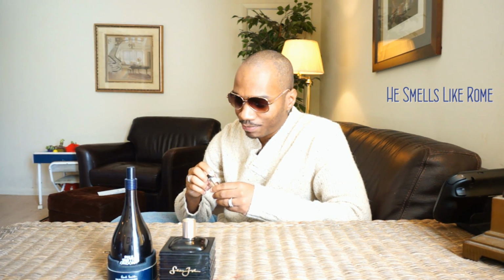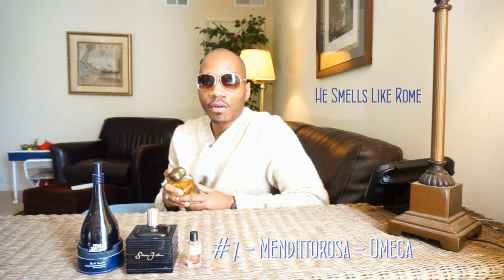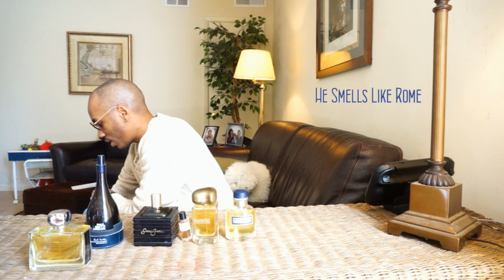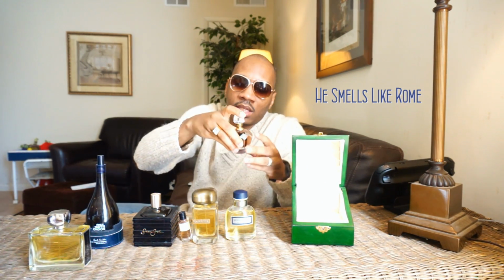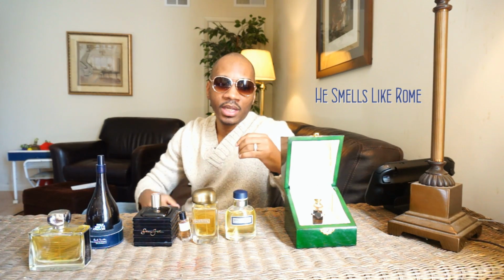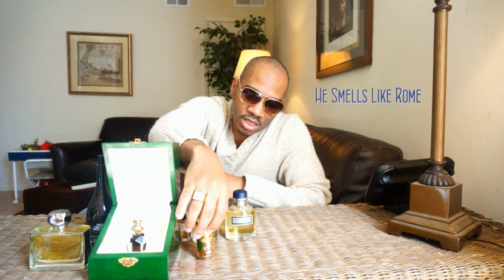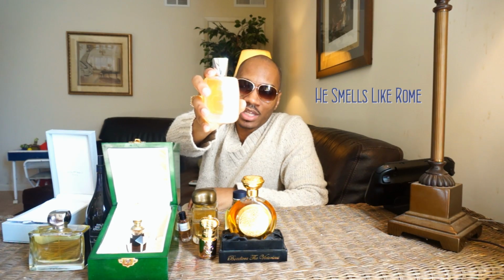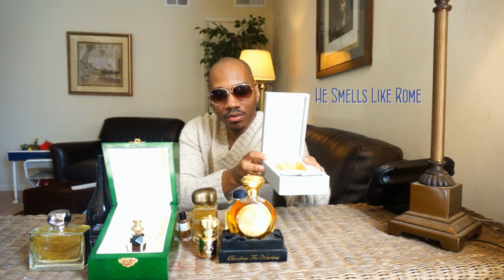Top 10 Winter Fragrances of 2015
The first one is going to be a sample from Boadicea The Victorious, the 2nd from By Kilian, and the 3rd is from Olfactive Studio Fragrances.

The others you can find at Macy's or amazon.com